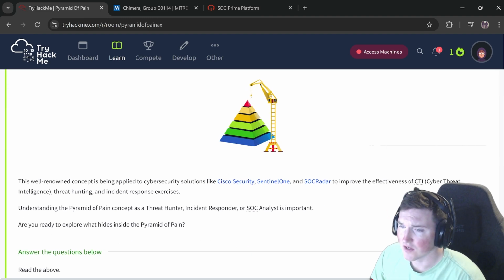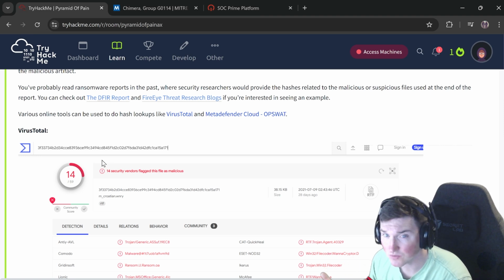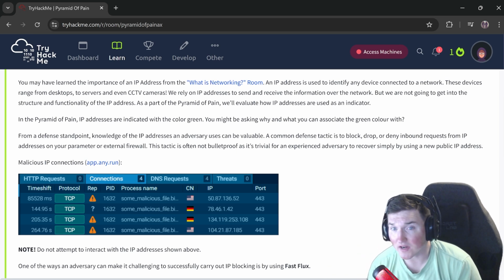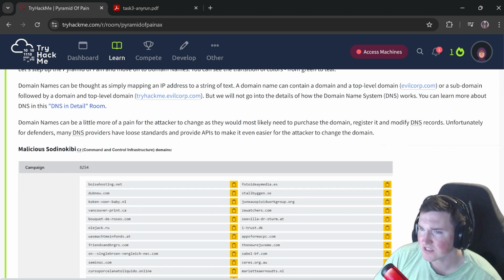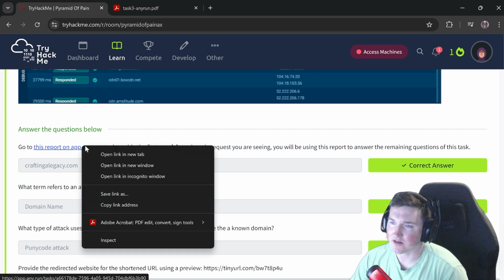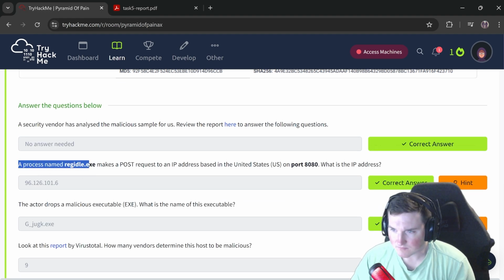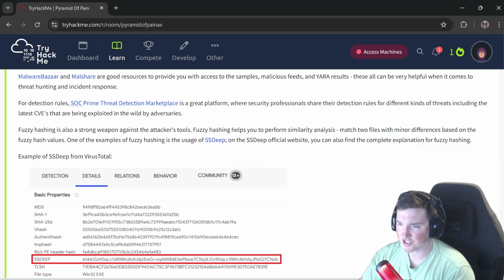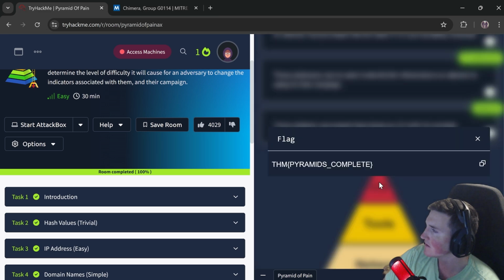Pyramid of Pain: Tryhackme Soc Level 1 path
This is our continuation series of Soc Level 1 learning path on tryhackme.com.  Learn how to use the Pyramid of Pain to stop attackers and make their life SO MUCH HARDER!!!